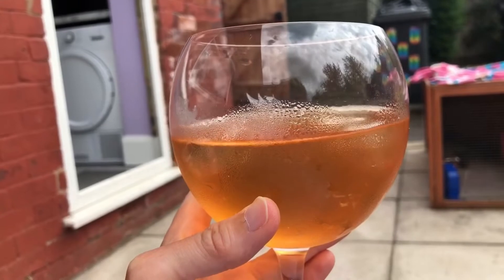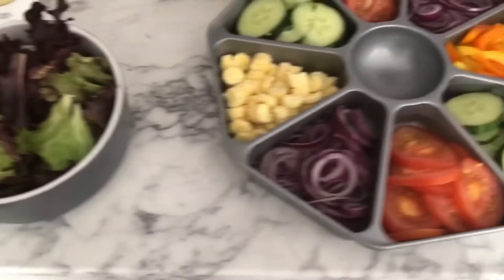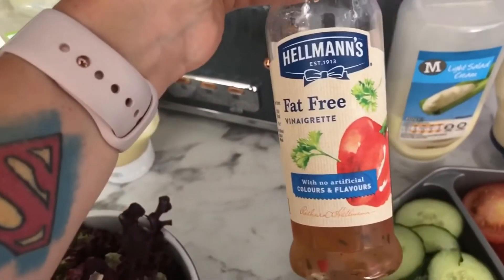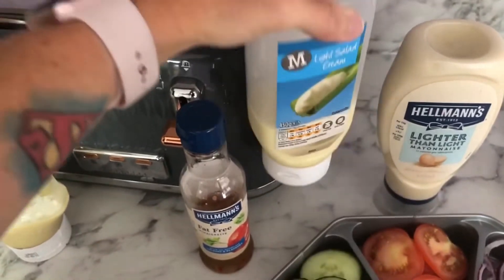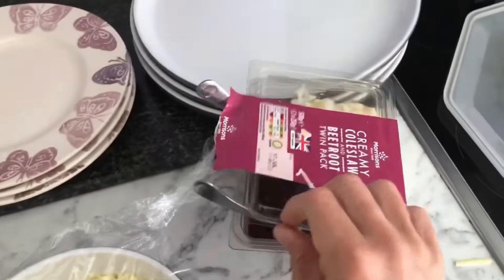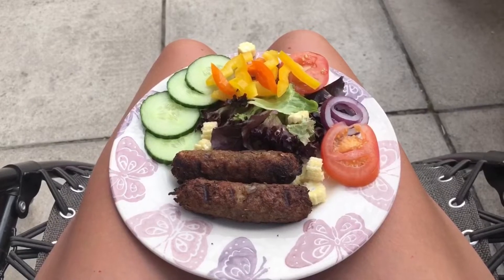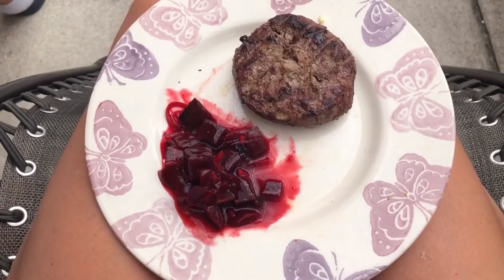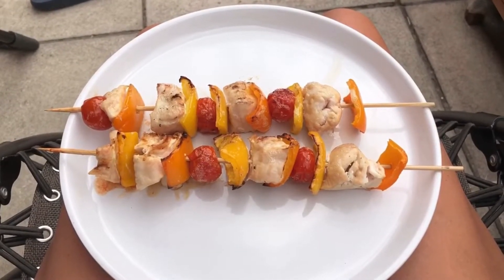Slimming world: What I Eat To Stay On Plan At A Family BBQ